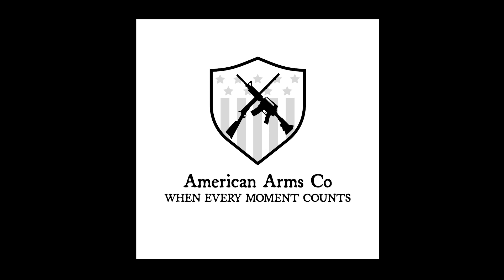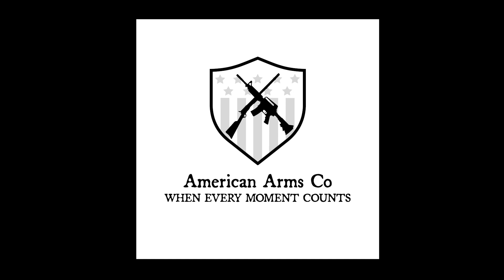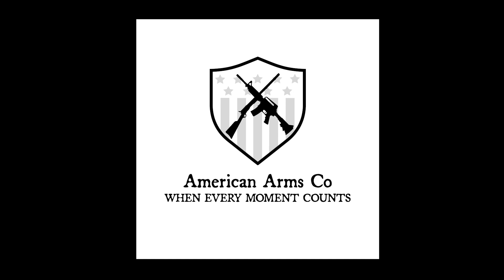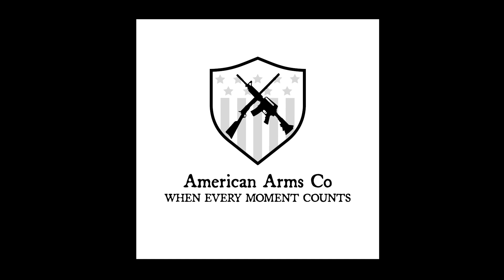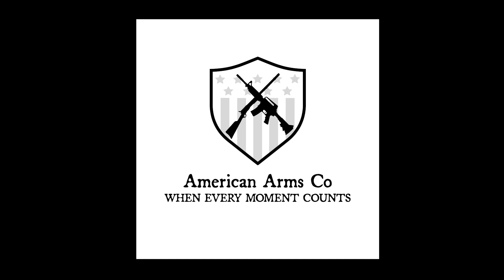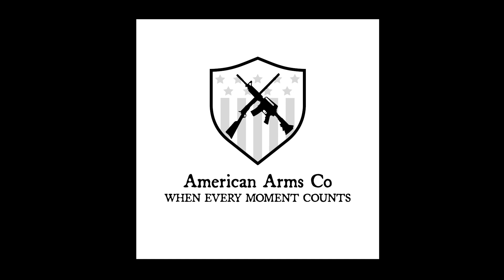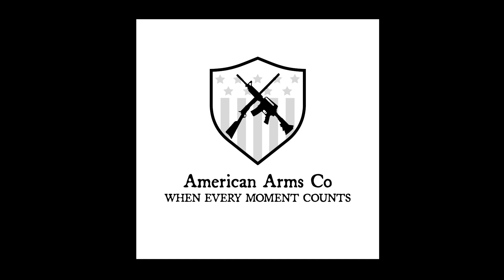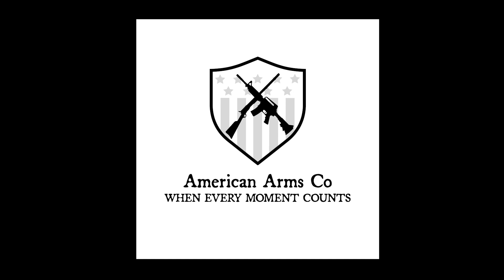Bad Company Podcast - Episode 7: 10 Gauge Q&A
In Episode 7 of the Bad Company Podcast Drake answers viewer submitted questions regarding 10 Gauge Shotguns, Chokes, Load Data and more.